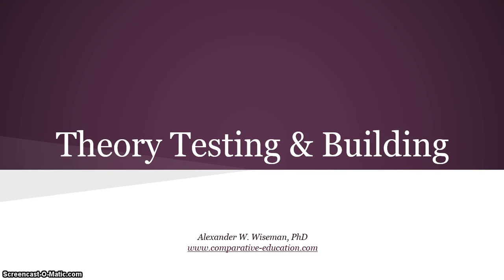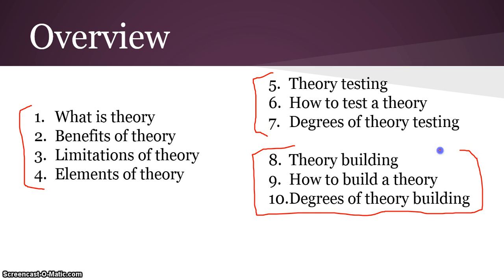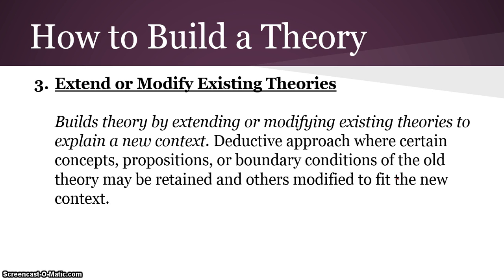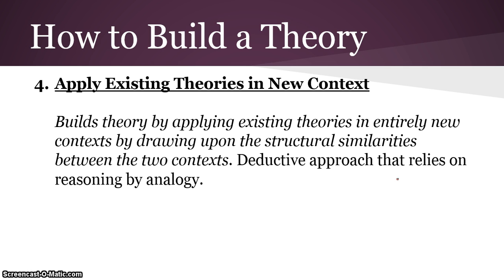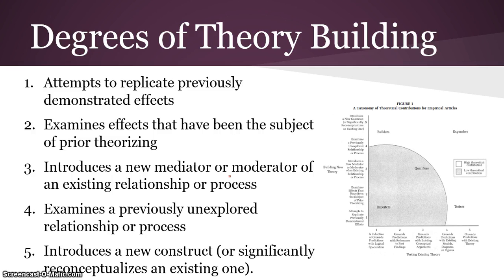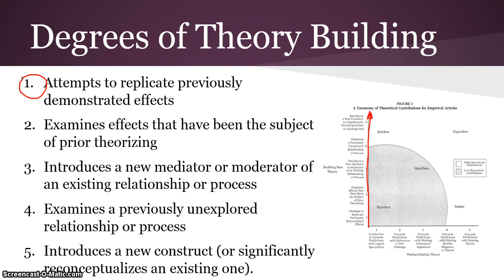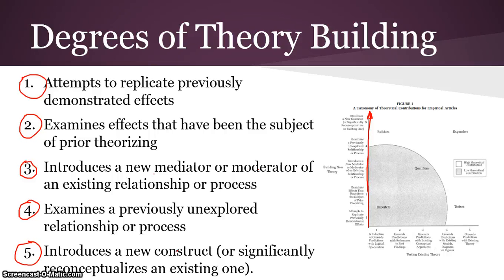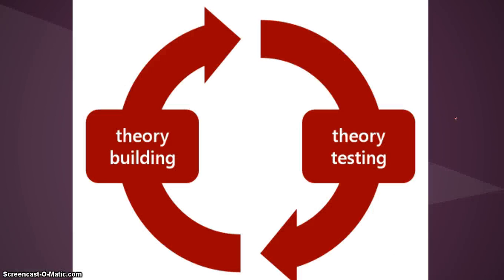What is Theory Building?